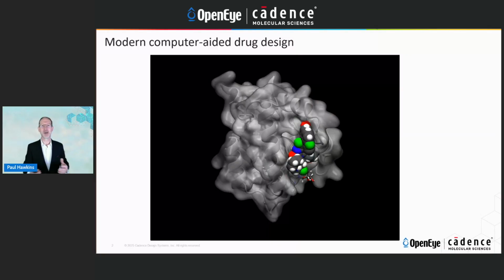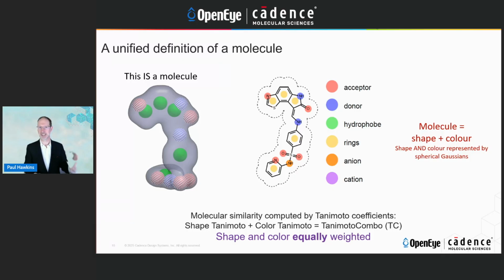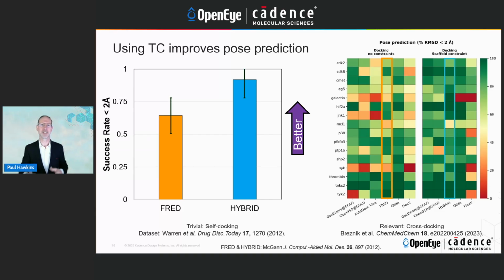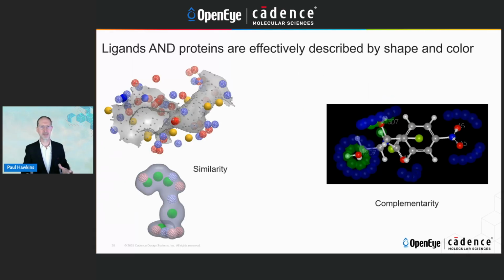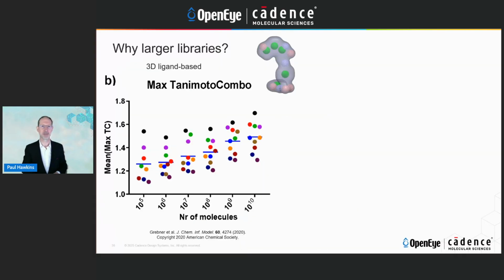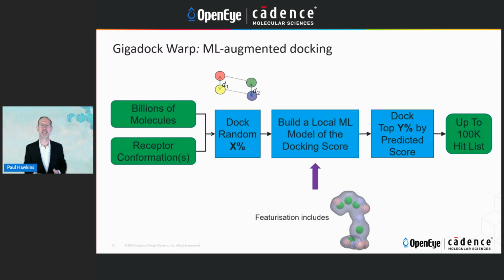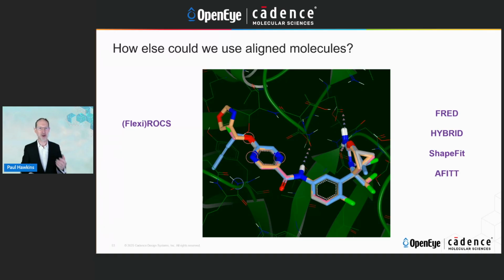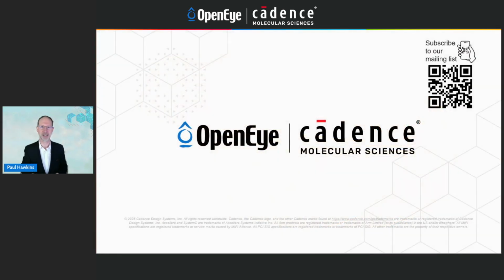Shape and color: A unifying principle for modeling molecules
May 2025 by Paul Hawkins, Ph.D.

Abstract:
The search for an even somewhat widely applicable description of molecular structure, properties, and interactions has been ongoing for decades, and many possible solutions have been proposed. Treating molecules as atoms and bonds and assessing their interactions with forcefields continues to be widely used, as it is both a relatively simple representation and has low computational demands. Modeling molecules as nuclei and electrons, using electronic structure methods to calculate interactions, is more physically realistic but much more computationally demanding.

This talk will discuss representing molecules in an extremely simple way - as a shape with embedded chemical features, or color - to calculate both properties and interactions. This approach carries the appealing conceptual simplicity of forcefields, while being orders of magnitude faster for some applications. We will illustrate the power of the shape and color representation with successful applications across a wide range of tasks in computational drug discovery: target validation, binding site plasticity, virtual screening (both ligand-based and structure-based), and affinity prediction with machine learning.

Timestamps:
[00:00] – Introduction and Overview of Drug Discovery
[01:18] – Shape and Electrostatics: A Modeling Framework
[06:02] – Tanimoto Combo: A Metric for Molecular Similarity
[10:21] – Hybrid Docking: Enhancing Speed and Accuracy
[17:01] – Shape-Based Ligand Fitting into Electron Density
[31:59] – Molecular Whiskey: Knowledge-Distilled Virtual Screening